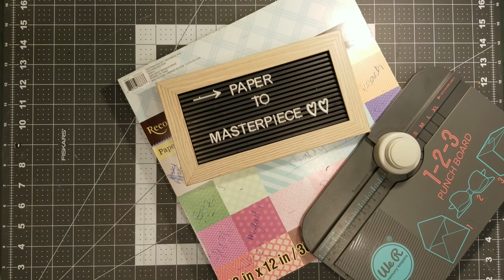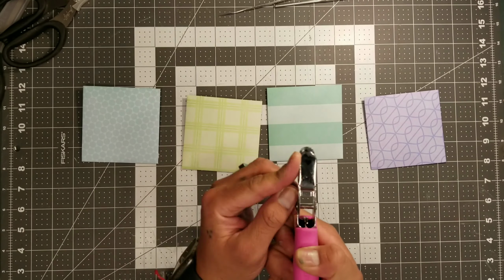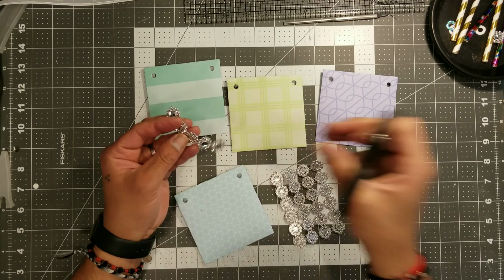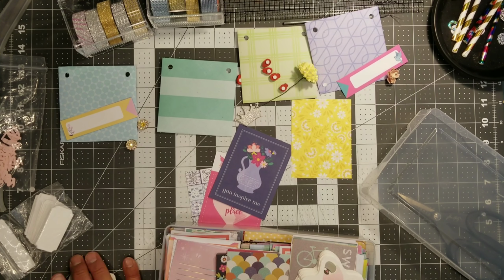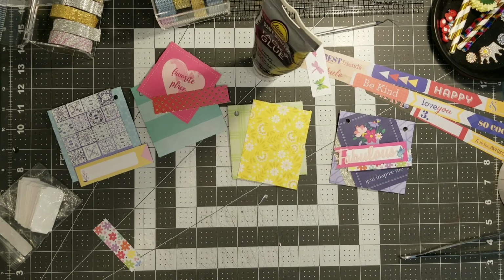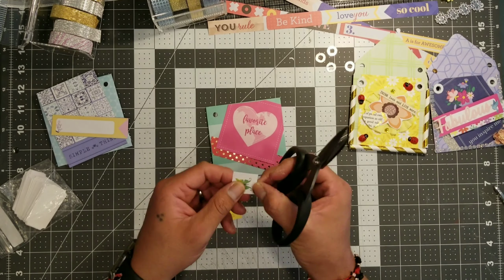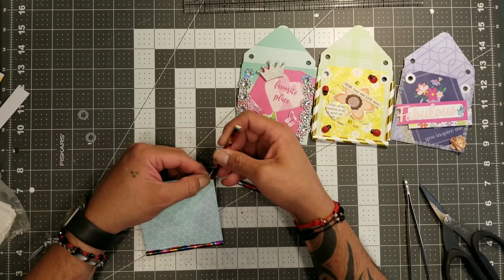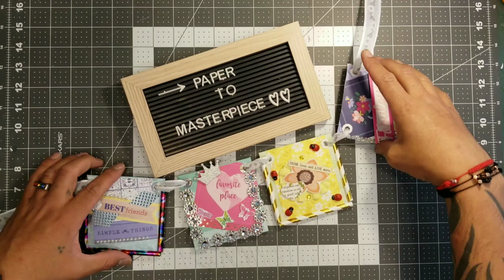How to make a envelope banner - Paper to Masterpiece - Happy Mail Swap - DIY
Hello my little monsters !! I have missed you all some much. Good news is that i am back !! So
in this fabulous tutorial I will be showing you guys how to make a Envelope banner for that swap coming up. So go grab that favorite drink, snack, get comfy and enjoy.